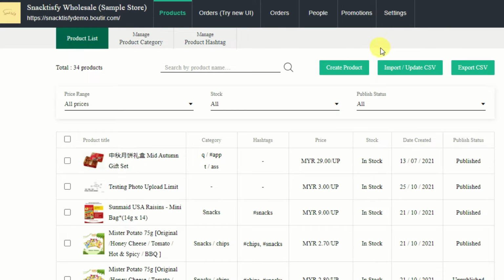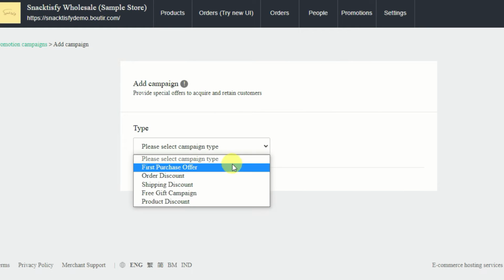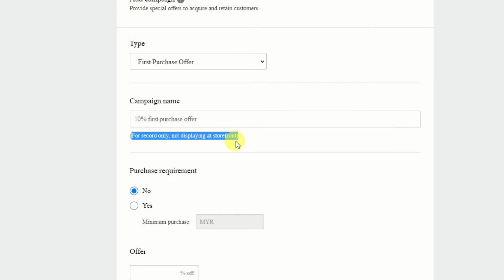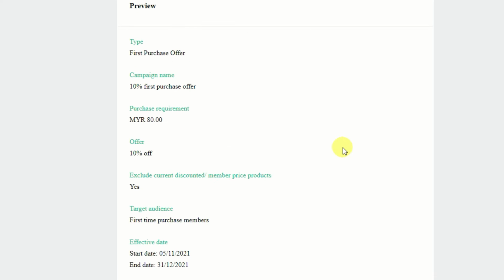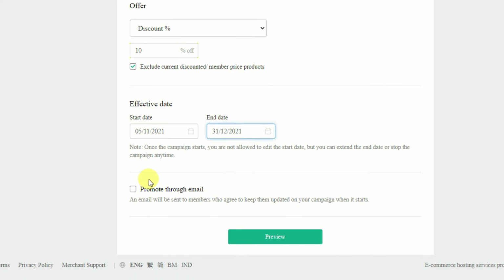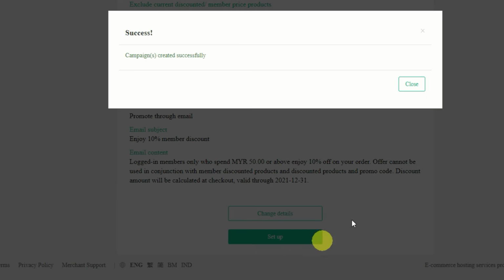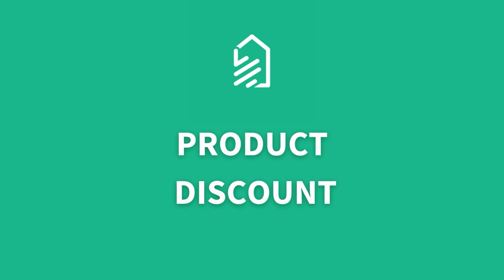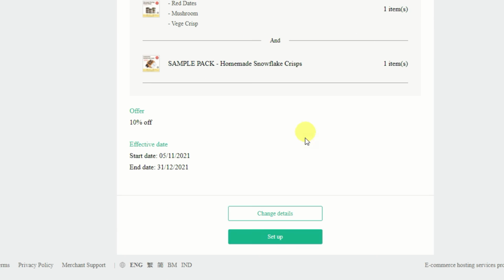BOUTIR TUTORIAL: HOW TO DELIGHT YOUR CUSTOMERS WITH ONLINE PROMOTIONS CAMPAIGN VIA CMS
In this video, we will be guiding you on how to delight your customers with online promotions campaign via CMS

Video content:
- First purchase offer
- Order Discount
- Shipping Discount
- Product Discount